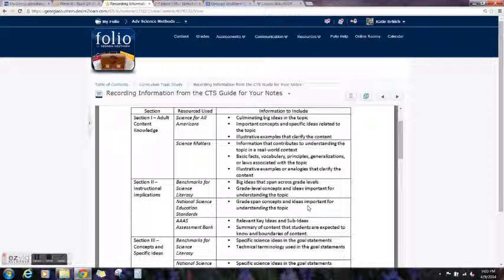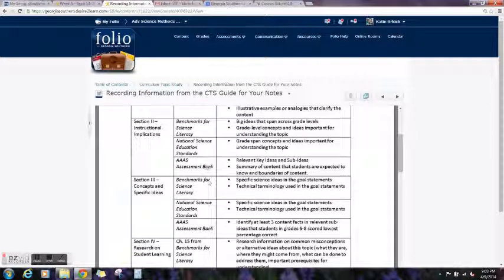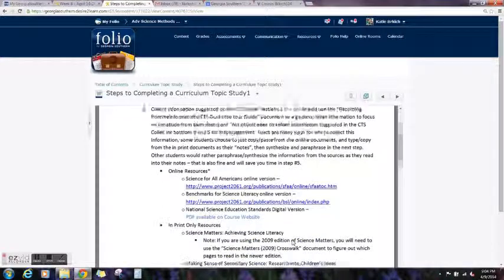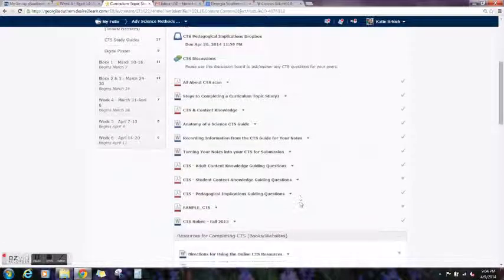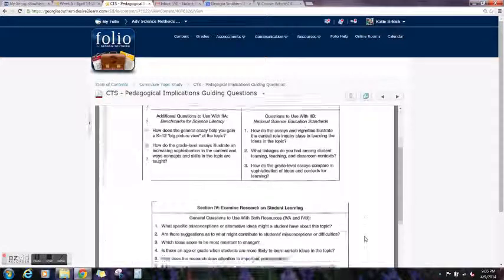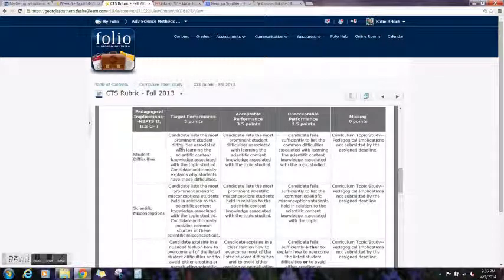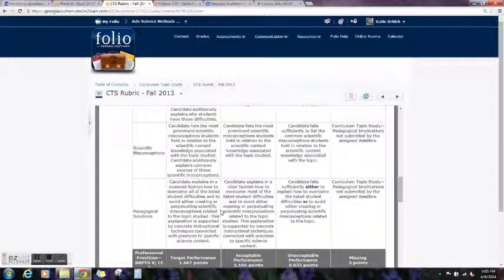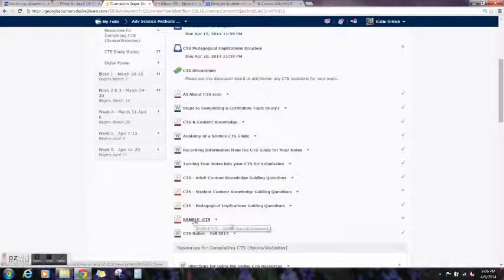CTS Part 3 - Ped. Imp.